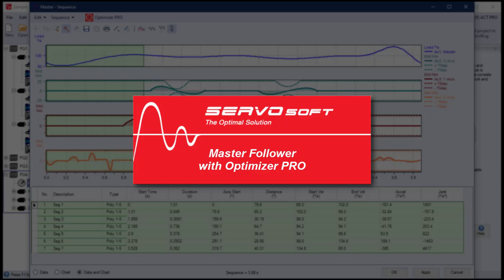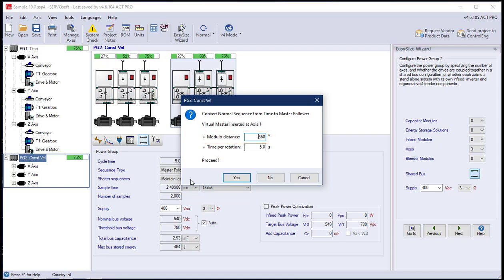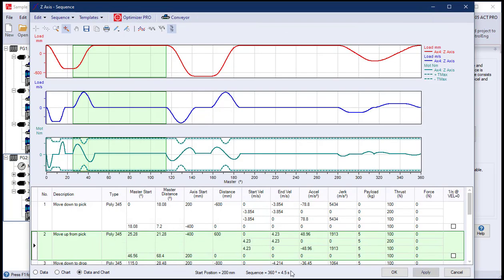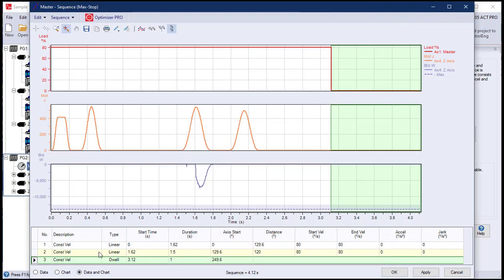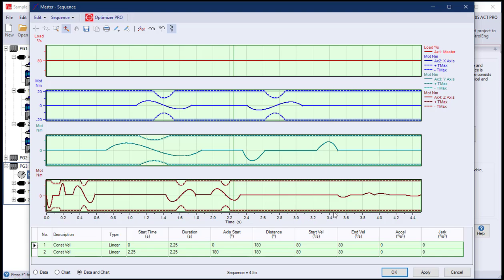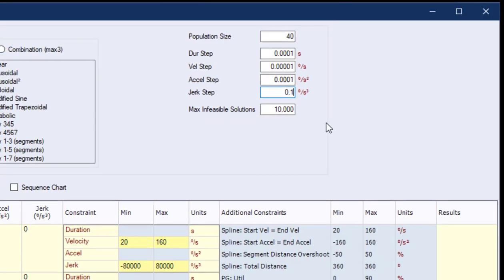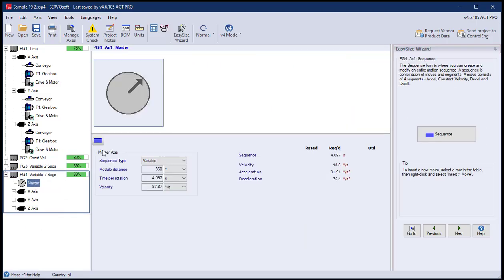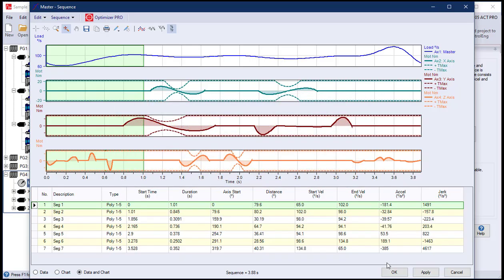How to Optimize an Entire Multi-Axis Robot with SERVOsoft Optimizer PRO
Learn about the Master Follower feature
Easily identify constraints in a 3-axis gantry robot
Define a Max-Stop sequence, bringing all axes to a complete stop using the Master axis
Using the Optimizer PRO, minimize the robot cycle time while maintaining the position relationships with all axes. The optimization of an entire multi-axis power group is a game changer. No other tool can do what SERVOsoft is doing here!

Note: Optimizer PRO is an option that must be ordered separately.
Master Follower feature availabe in the PRO version